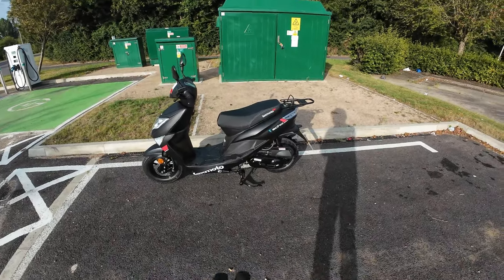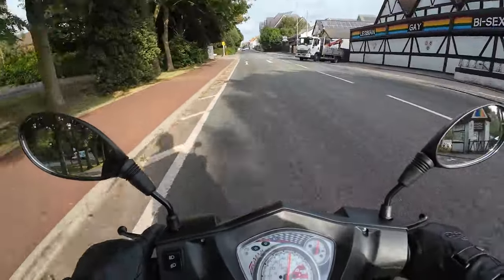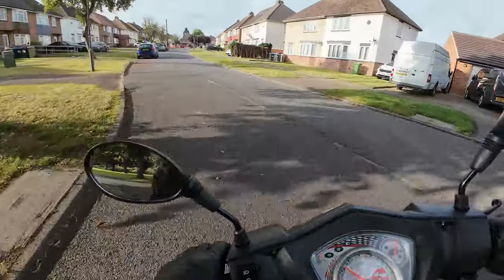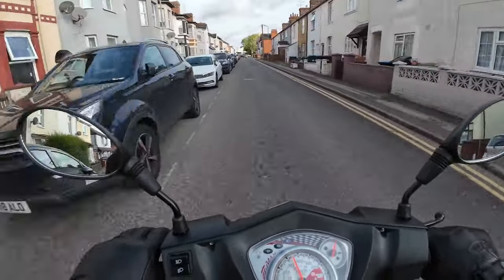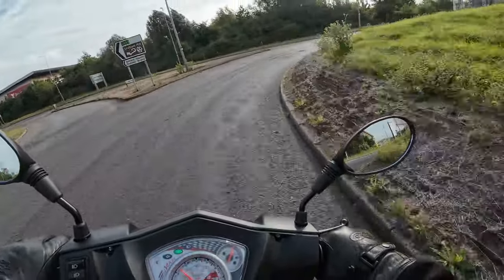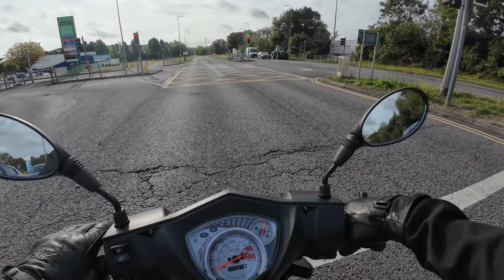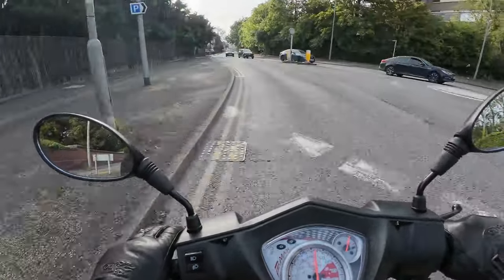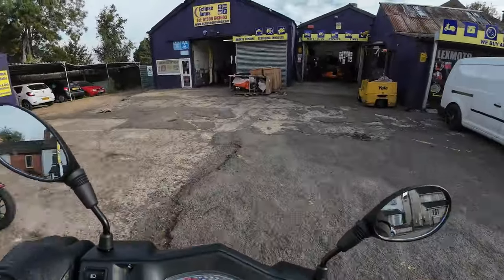Lexmoto Echo Ride Test For Customer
Rev Bomb - Lexmoto Echo Ride Test For Customer

Fuel - Shell V Power
Bike Artwork - Zedhead Motovlogs